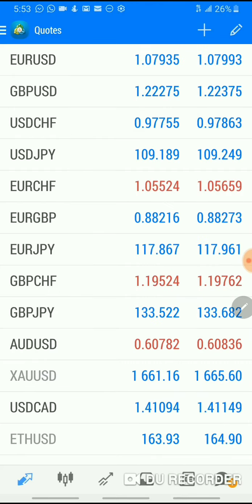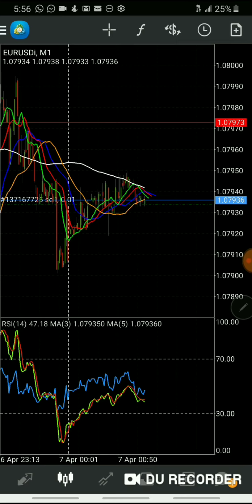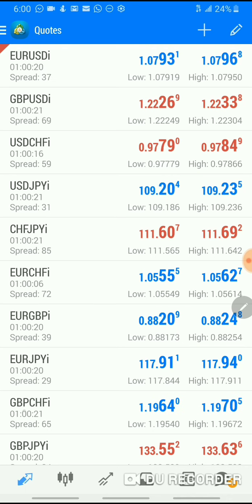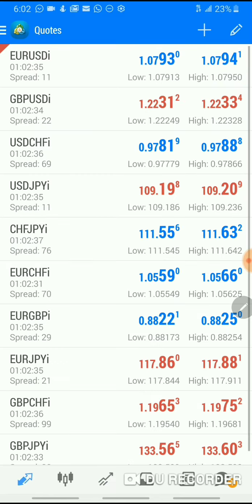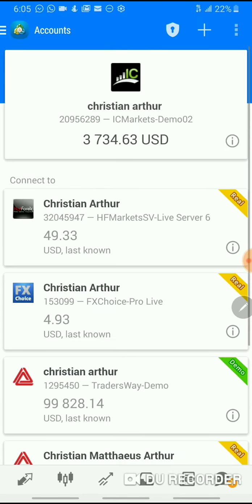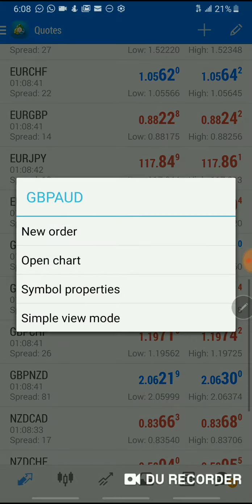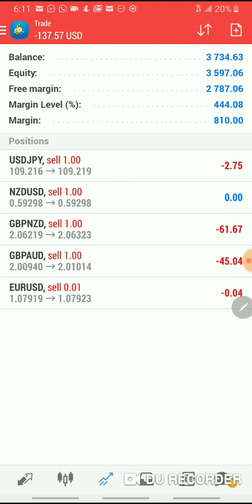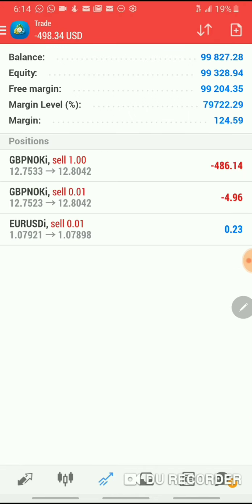Forex market high spreads = bad entry